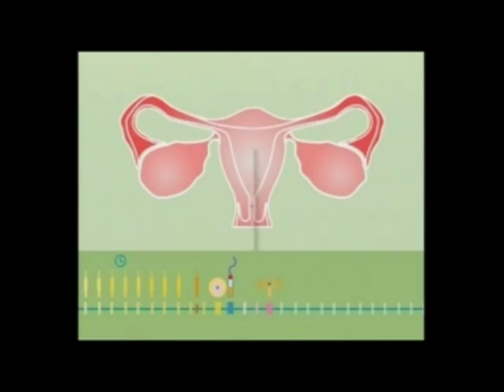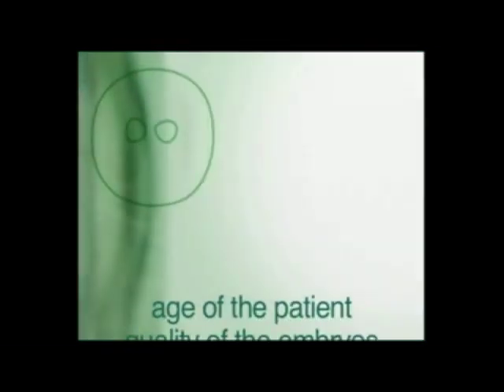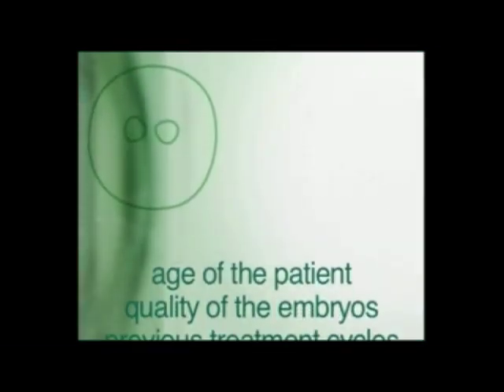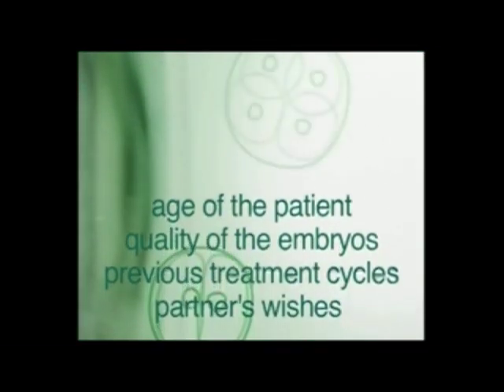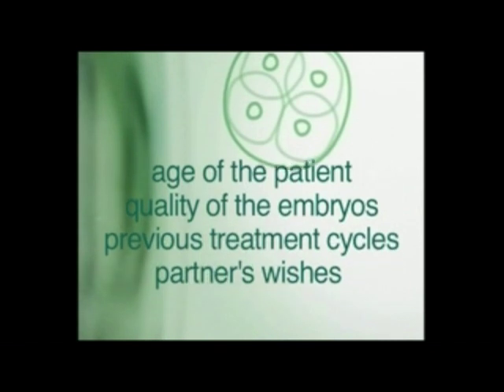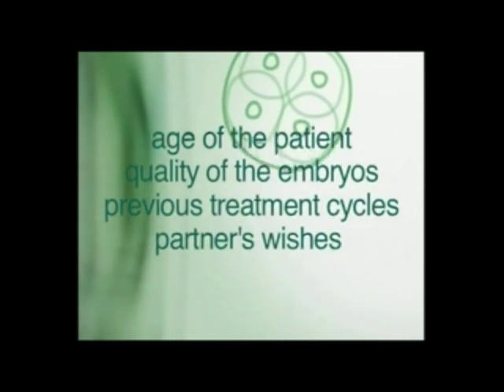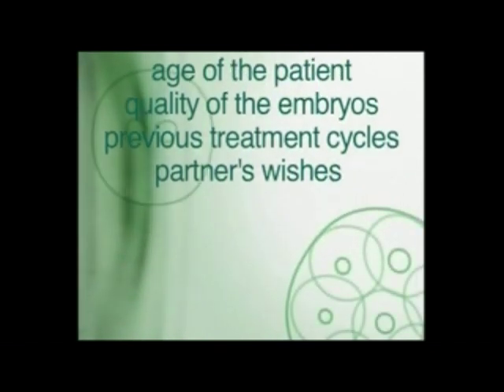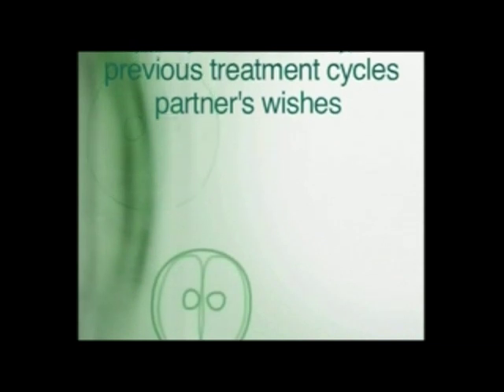8. The Embryo Transfer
Institut Marquès is a fertility clinic in Barcelona, Spain, with a well-established, internationally recognized reputation in Gynecology & Obstetrics and Assisted Reproduction.